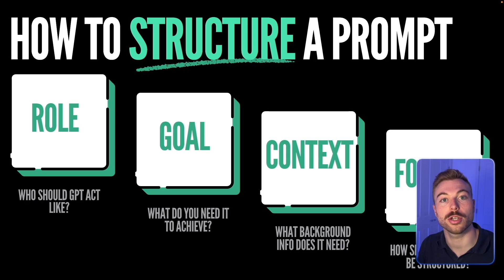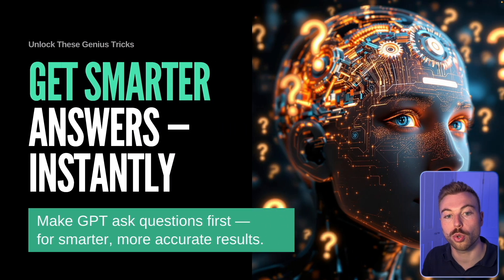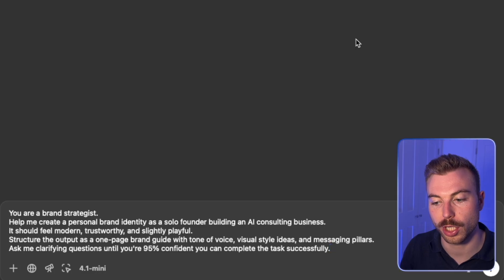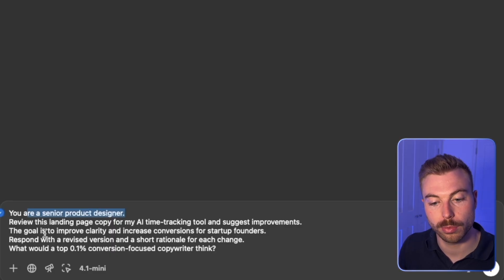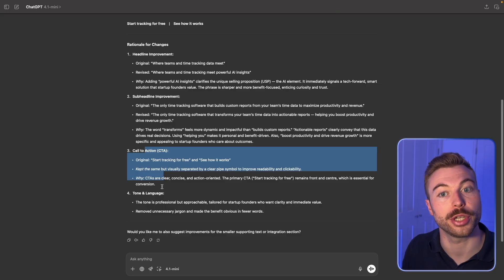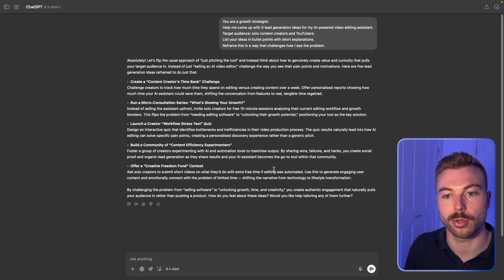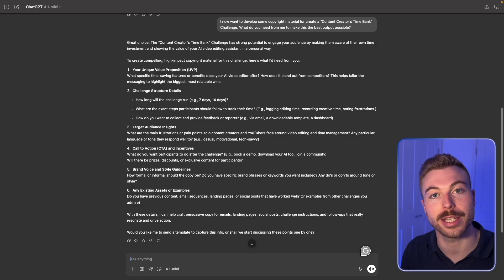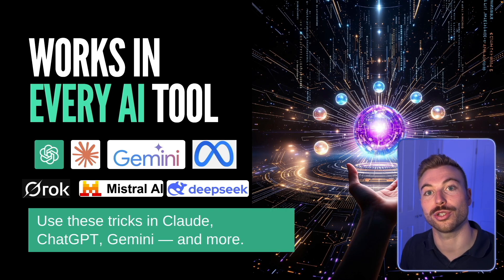How To Make ChatGPT Give You Better Answers Every Time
🚀 Join the Skool AI Community – blueprints, tutorials, tools & expert help to level up fast!

Unlock ChatGPT Genius Mode: 3 Simple Prompt Hacks to Get 10x Better AI Results

Want to supercharge your ChatGPT or any AI language model like Claude, Gemini, or DeepSeek? In this video, discover three powerful one-liner prompts that you can simply add to the end of your queries to unlock what we call “Genius Mode.”

These easy prompt hacks help you get clearer, more tailored, and higher-quality AI outputs—no matter which large language model you’re using. Learn how to:
 • Make the AI ask clarifying questions to fully understand your task before answering
 • Think like a top 0.1% expert in your field to improve your prompt’s impact
 • Challenge your assumptions by reframing the problem for deeper insights

Whether you’re building a business plan, brainstorming ideas, or drafting content, these tricks will take your AI results to the next level. The video shows live examples, including how to create a detailed, investor-ready business plan by applying these prompt tweaks.

Timestamps:
0:00 Introduction
1:01 Prompt Engineering in 4 Simple Steps
2:07 Tip #1 — Get clarifying questions until 95% confident
3:12 Tip #2 — Think like a top 0.1% expert
4:30 Tip #3 — Reframe and challenge your problem
6:15 Recap and closing thoughts

Why watch?
 • Improve your ChatGPT and Claude prompts instantly
 • Boost results from any AI platform—GPT-4o, Gemini, DeepSeek, Claude
 • Learn practical prompt engineering tips anyone can use

Want to significantly boost your **ai efficiency**? This video shares three simple tips and a four-step formula to help you get much better results from **chatgpt prompts** and other **ai tools**. Learn **how to prompt chatgpt** to get smarter answers and creative ideas, and master **prompt engineering** to fully make the most out of AI!

In this video, discover some simple **chatgpt tips** and a four-step formula to greatly improve your **prompt engineering**. Learn how to structure your **ai prompts** to get better output from **chat gpt**, and other **ai tools**. Start getting the most out of AI today!

Want to get better results from **chat gpt** and other AI models? This video shares three simple **chatgpt tips** and a four-step **ai prompts** formula to help you get much better results. Learn how to structure prompts and flip problems to spark smarter answers and creative ideas using these **ai tools**.

Want to improve your results with **AI** models like **ChatGPT**? This video shares three simple tips and a four-step **AI prompt formula** to help you get better outputs and creative ideas. Learn **how to prompt chatgpt** effectively and flip problems to spark smarter answers!